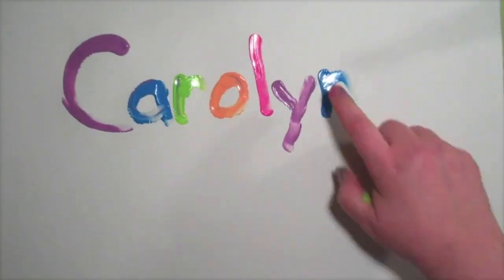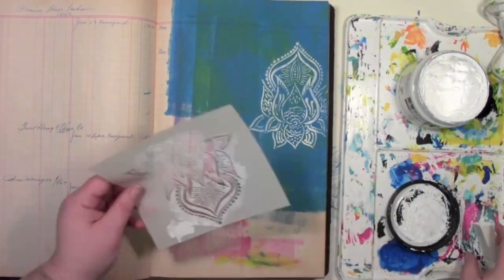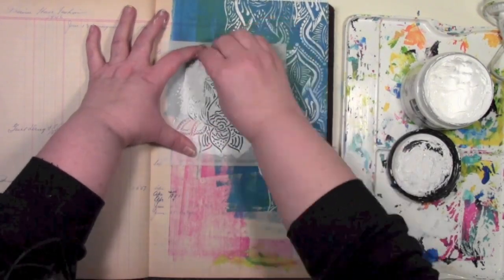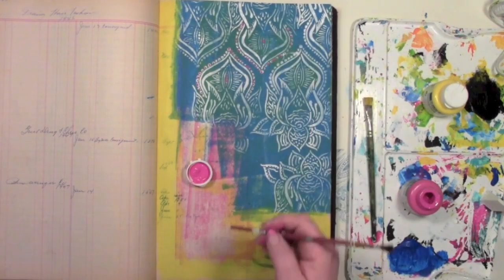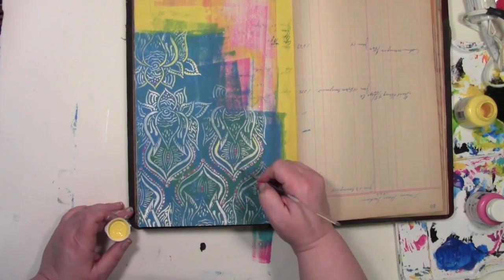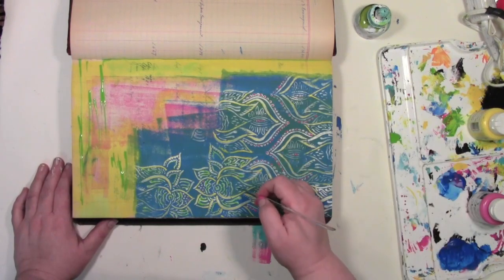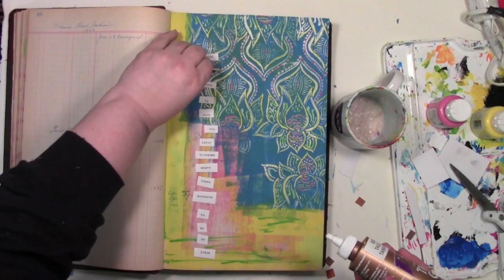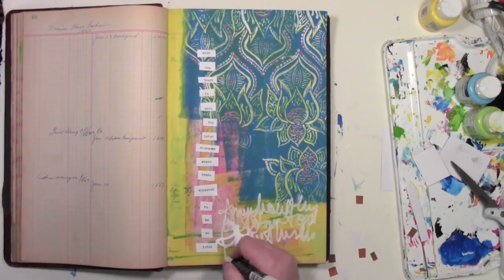Backed into a corner in my art journal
Making a pattern with a stencil backed me into a corner but you'll see that if I back myself into a corner, I can get myself back out.